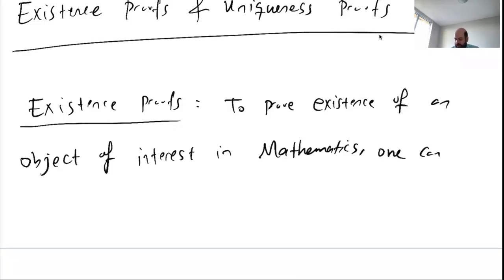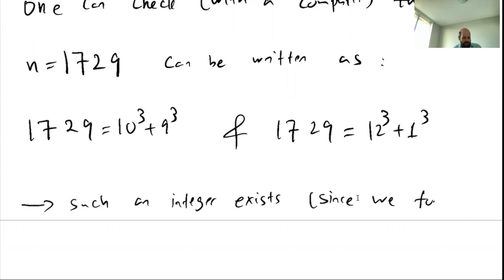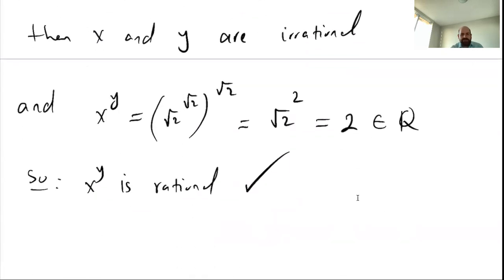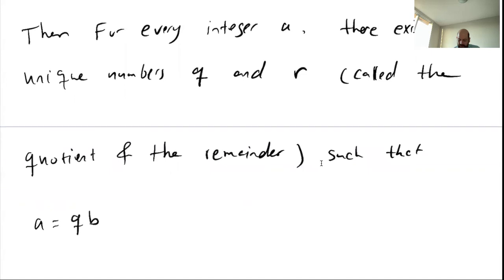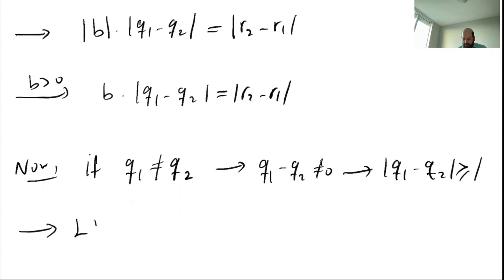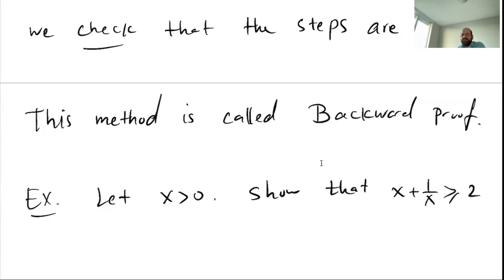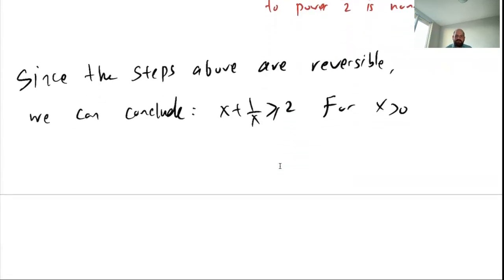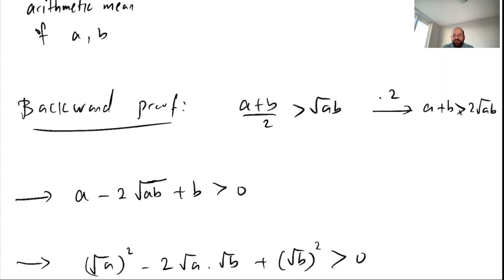Lecture 4 (Discrete Mathematics I)-part 2